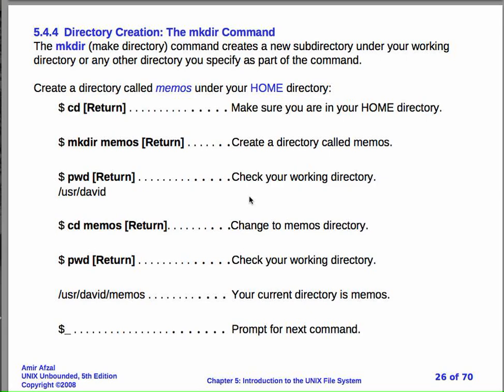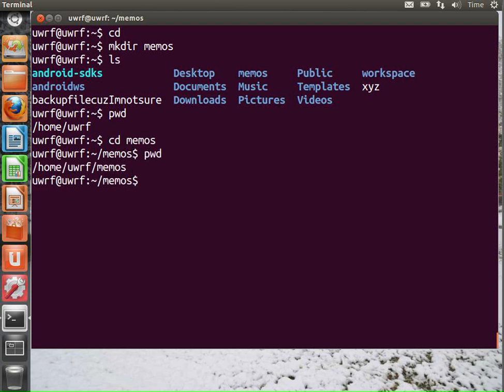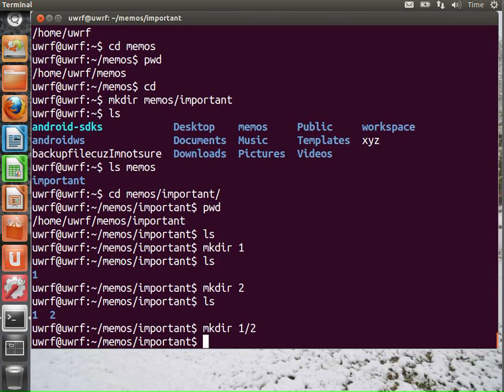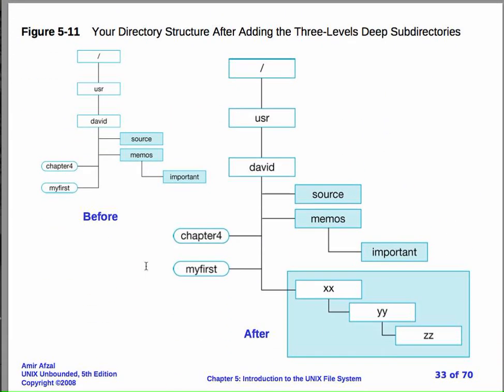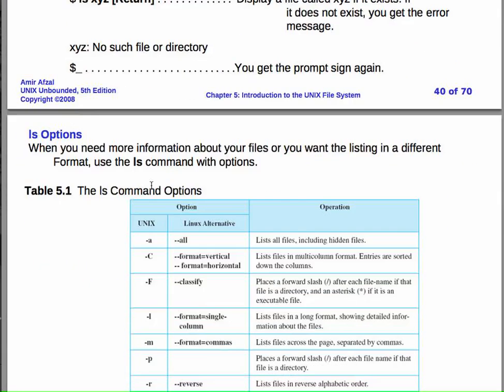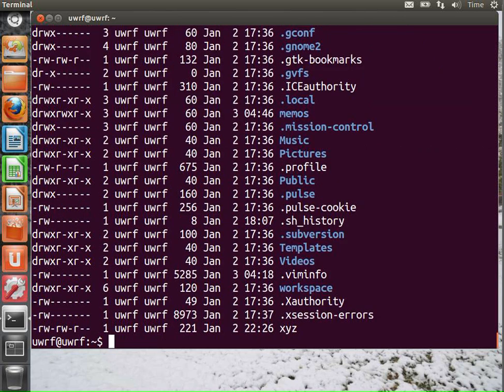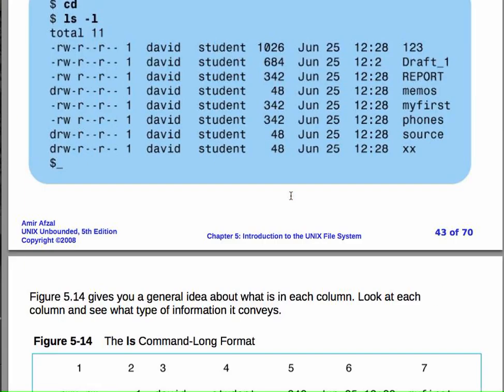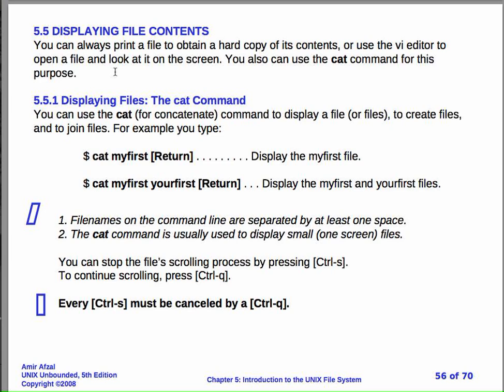CSIS 248 Lecture 5 part 5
Unix File System I
- Directory commands
- Command options